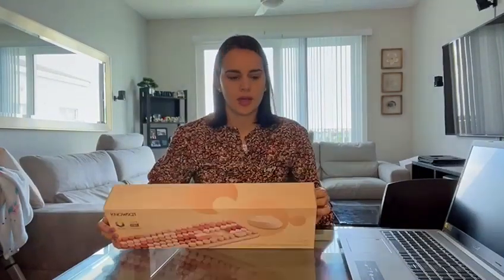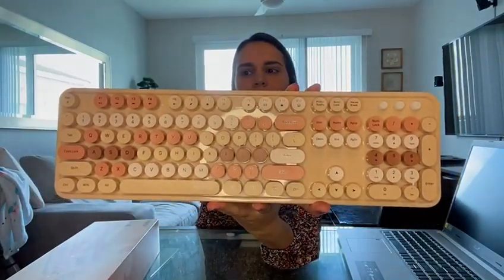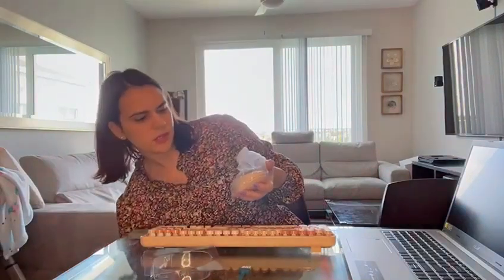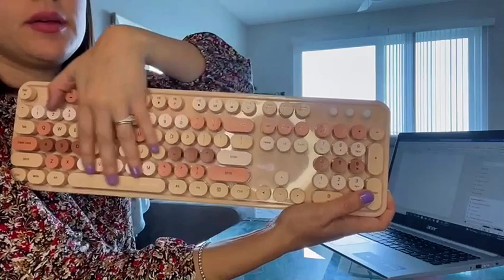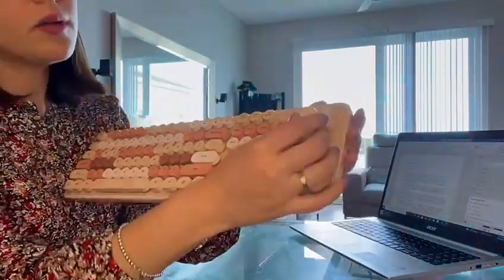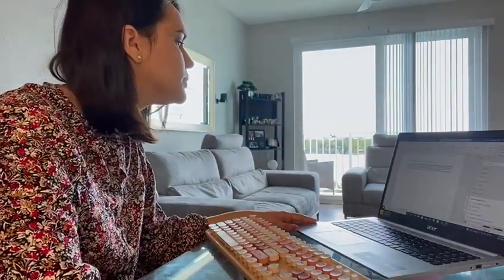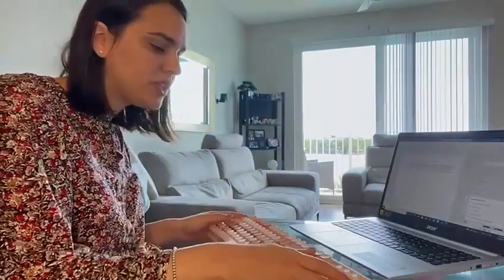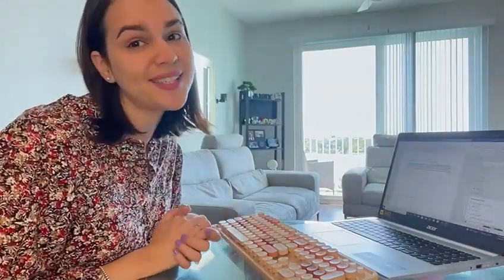RX Unboxing Video-129